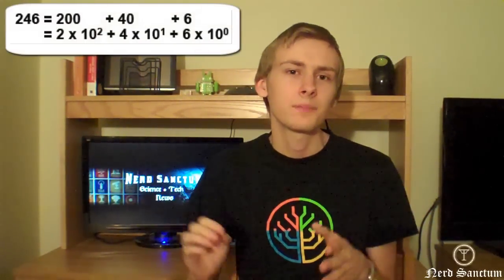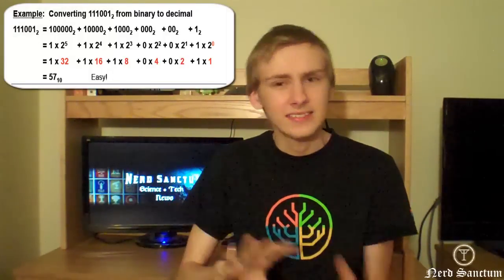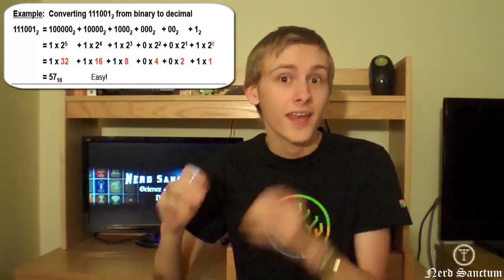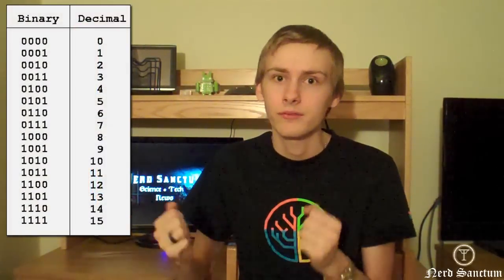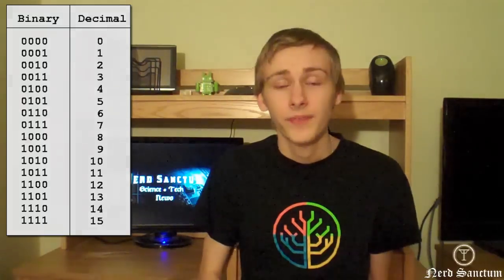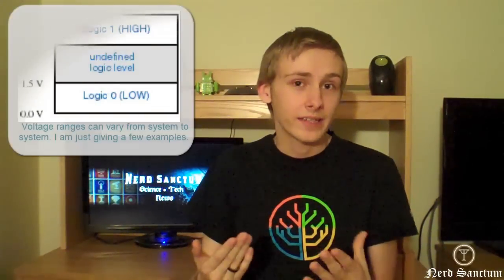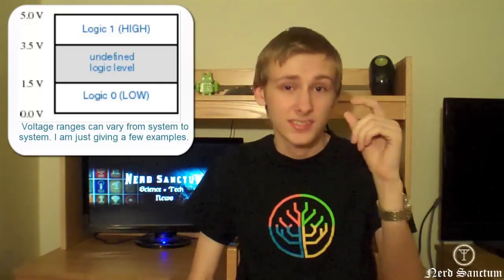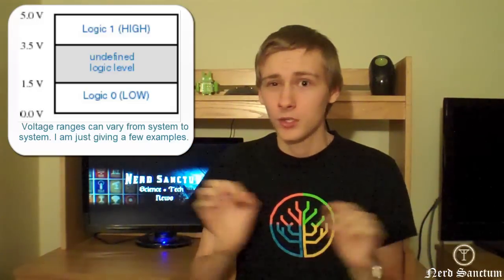What is Binary?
Ever wonder exactly what binary is and what it does? Well you have come to the right place! In this video I explain in-depth what binary is, what it can do, and why we use it in computers!

Binary can be seen from many different perspectives. It can be seen as a system to represent numeral values like the decimal, or hexadecimal system. It can also be seen as a way to perform logical operations in real-world or digital systems.

Let's look at what binary is before computers were invented. Binary can be seen as another way of representing numerical data. Us humans naturally developed the decimal system because we have 10 fingers. The decimal system is a way to represent any number as a series of digits each being 0 to 9. Binary is a lot like this system but instead of being base 10, it's base 2, meaning instead of each digit being 0, 1, 2, 3, 4, 5, 6, 7, 8, or 9 it is 0, or 1.

Now lets look at why we chose to use binary in computers instead of decimals... If in our everyday life we count and do math in decimal why didn't we use that for computers; what made binary better? A few reasons for this choice was engineering limitations.

In a circuit digital values are transmitted in the form of a voltage. In our example we will be looking at one way of organizing a 6 volt logic circuit. Binary 0 can be shown as a signal from 0-1.5 volts; and Binary 1 can be shown as a signal from 4.5-6 volts. This is great because those ranges are 1.5 volts wide giving us a nice range to deal with any potential errors. Something even greater is that we have a large buffer zone in the middle for unexpected voltage gains or drops that could cause errors.

If we chose a decimal system we would have much smaller ranges; even if we didn't have a buffer zone. Our ranges would be Logic 0= 0-2/3 volts; and Logic 1=2/3-4/3 volts etc. This is bad because our ranges are small and we don't have much room for error.

Another problem with using the decimal system with computers would be data storage... In hard drive disks we have plates that store values magnetically by having a magnetic field direction. With binary we only need two directions up, and down. But with decimal we would need 10, and that can seen as getting very messy very fast.

Another thing binary is great for is logic; in most processes data can be interpreted as 2 possible values True (1) and False(0)... meaning if we used decimal we would have 8 extra unnecessary values. This is yet another reason why binary is amazing; and why computers work great with it!

Anyways hopefully after watching this you feel you learned more about what binary, and why and how we use it! If you have any questions about this video or suggestions for other videos please let me know; I would love to hear from you!